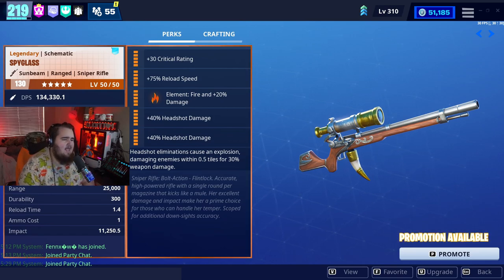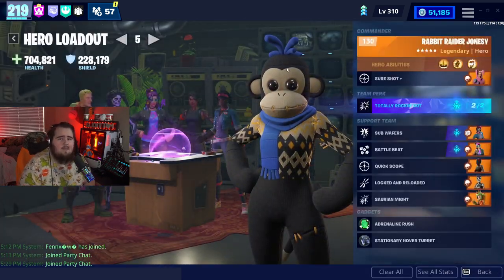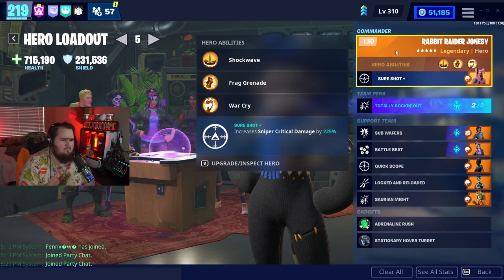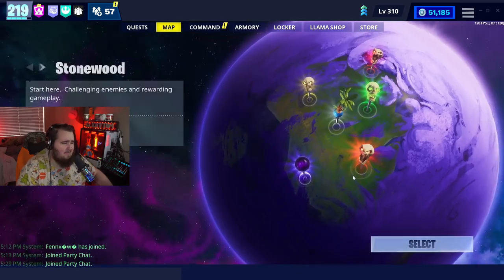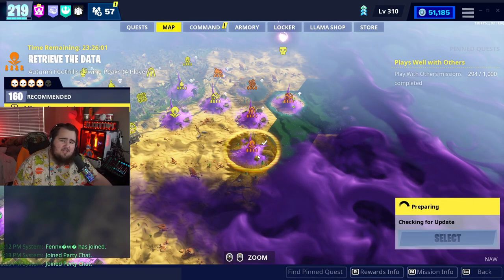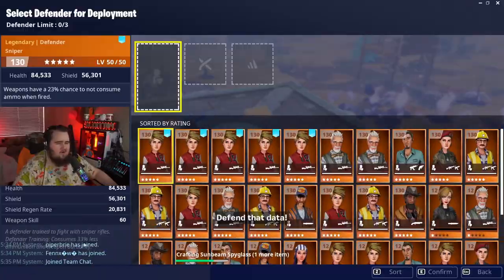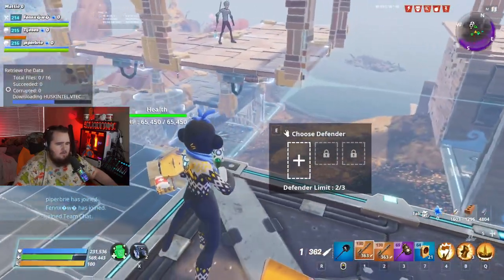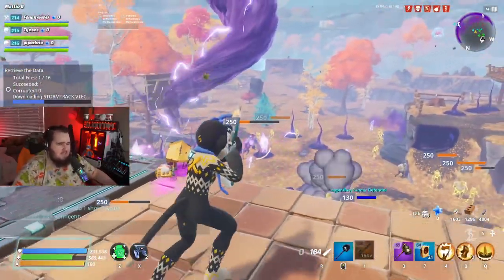THE SPYGLASS HITS HARD WITH THE SCOPE!! - Fortnite Save The World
CODE - MATTIO

0:00 Intro
0:39 PERKS
1:02 Loadout
2:18 Testing
3:48 Missions Starts
9:00 Miniboss
11:18 Final Thoughts

OL' BETSY MAY BE OL' BUT STILL DOES AMAZING DAMAGE! -